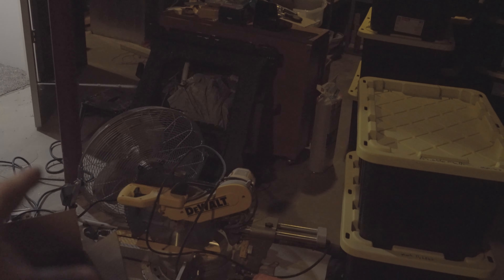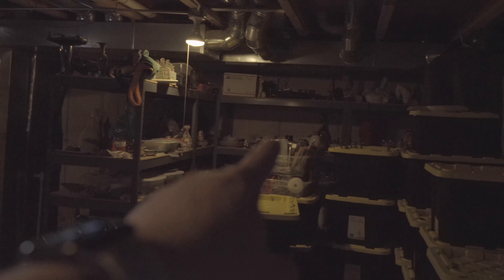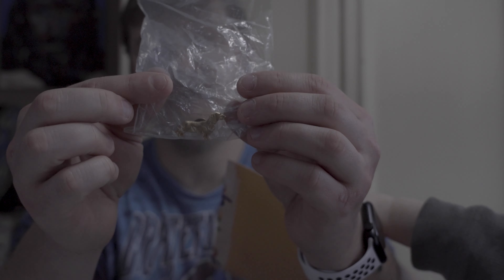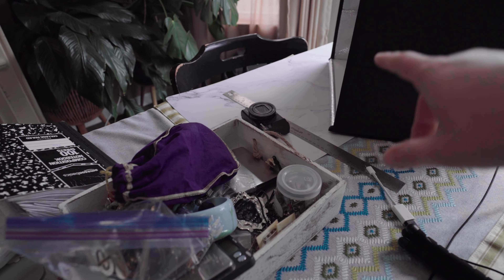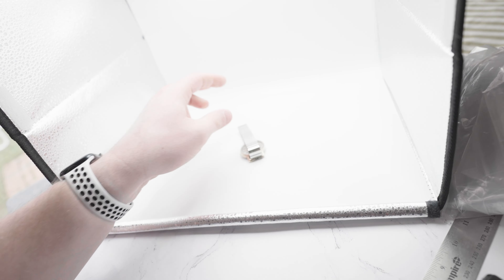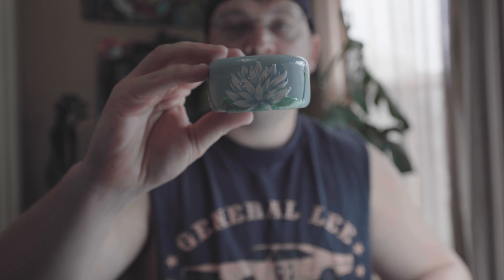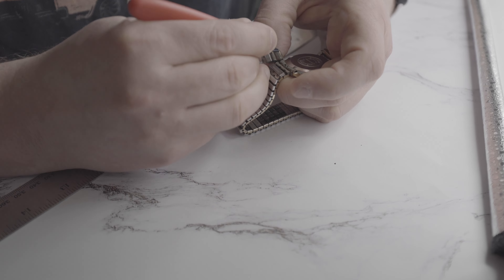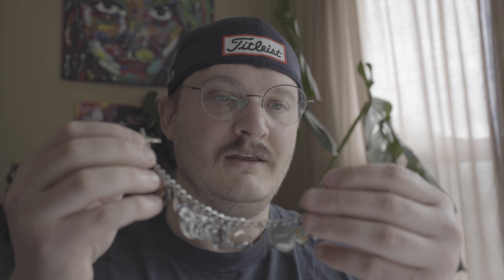Behind The Scenes Ebay Shop Tour - Day In The Life Reseller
Today I expose the shipping center mid renovation. We are remodeling the basement and this is the product of moving an entire basement warehouse into a small corner.  Also, had to call ebay again to resolve an issue with a return that hasn't been closed, spoiler:still not resolved.